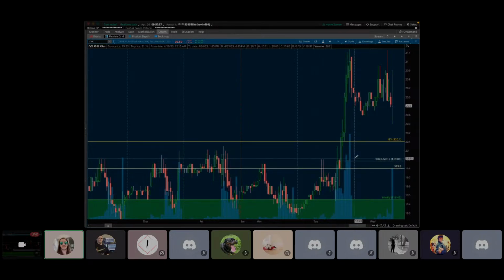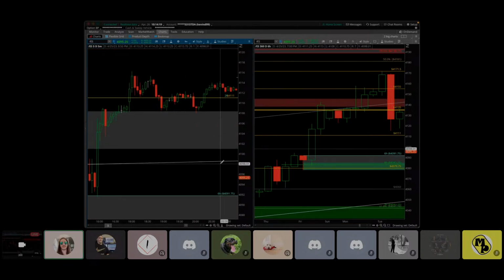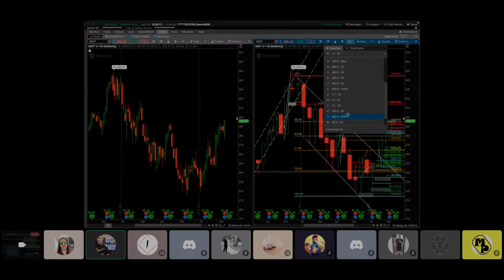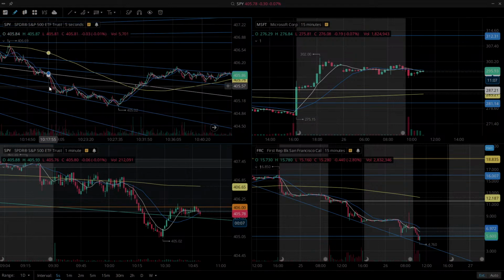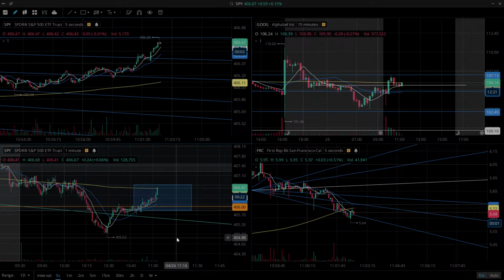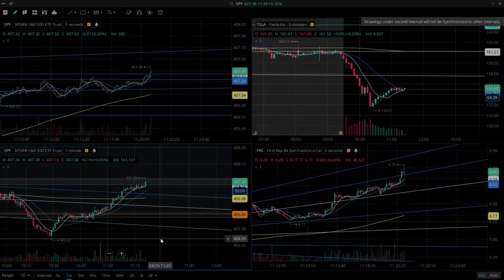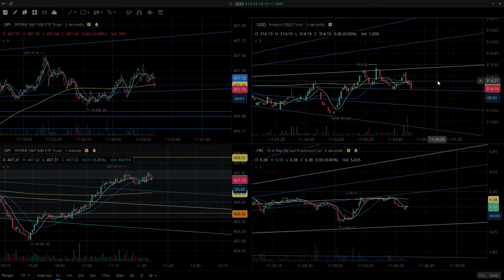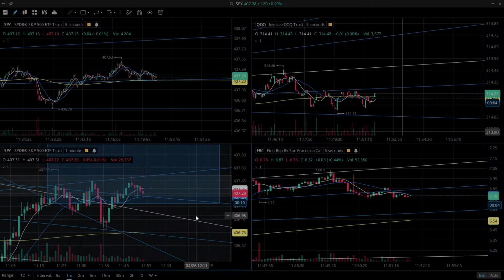[Live] Day Trading Stream (Stock Market) 4-26-23